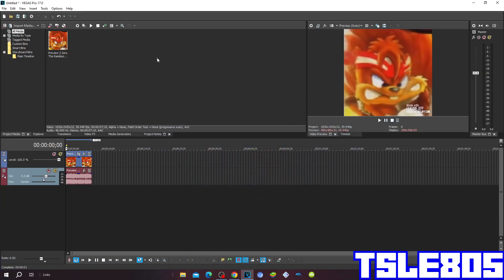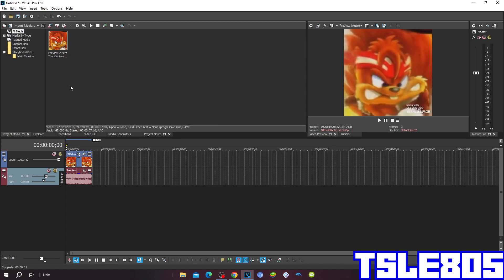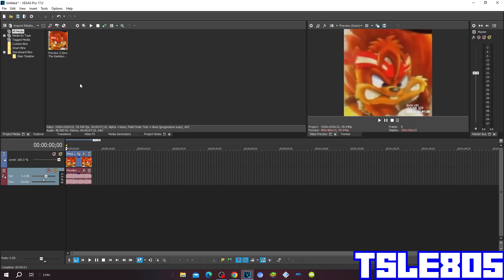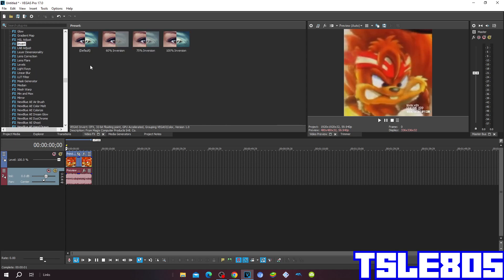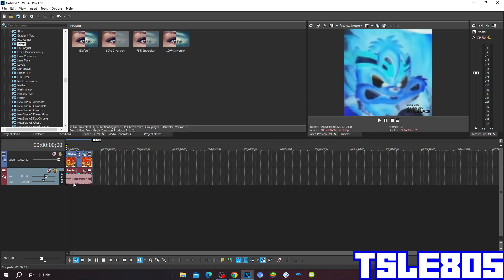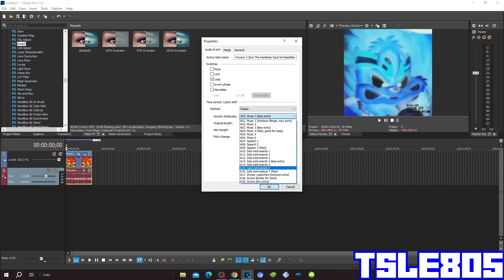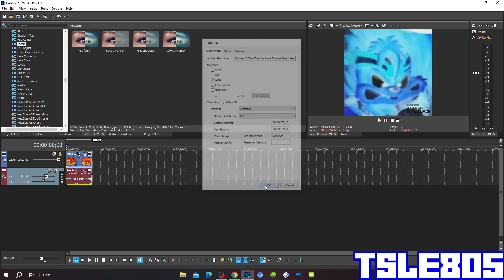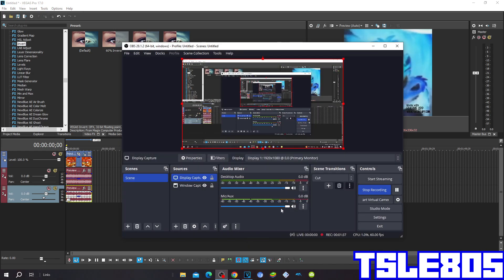G Major 9 [RJ Kumar Version] Tutorial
In this tutorial,I will show you how to make G Major 9 [RJ Kumar Version] on Sony Vegas Pro!